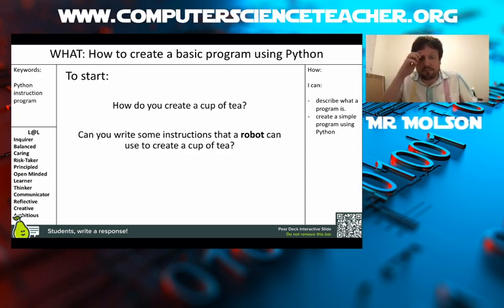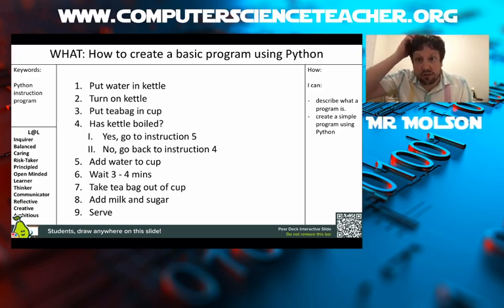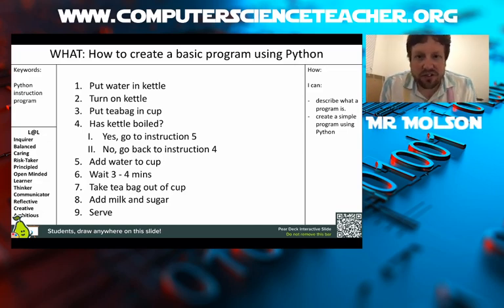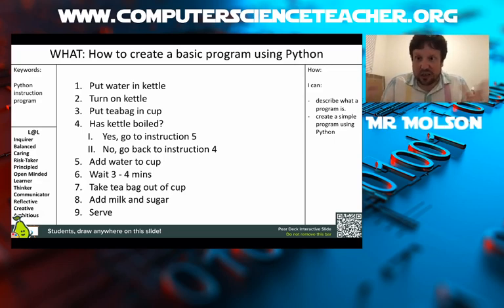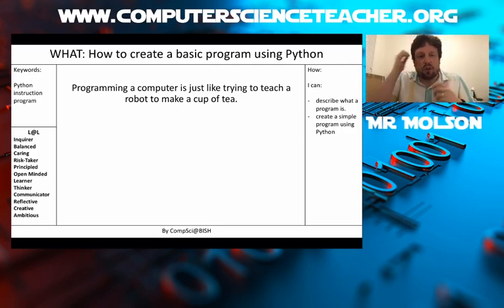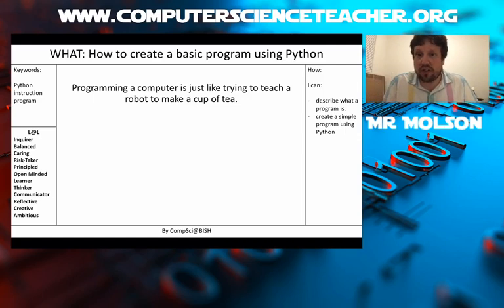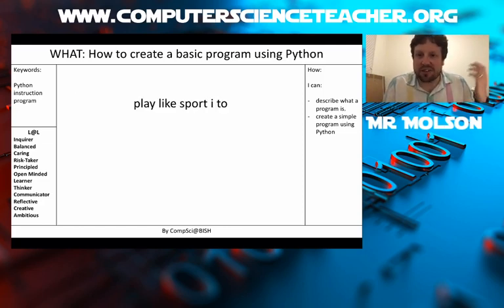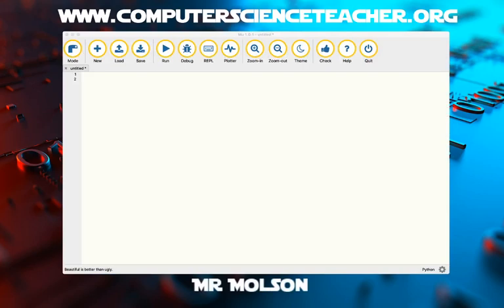1. Writing your first program in Python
In this video, first in a series, we look at how to write a simple Python program.